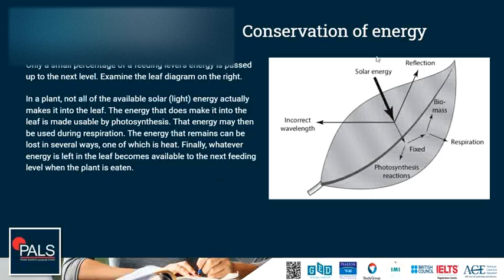Free GED Science Course Lesson 8 | Energy Flow in Ecosystems